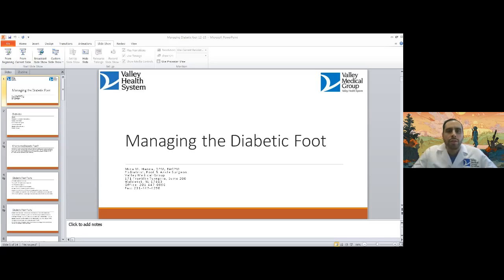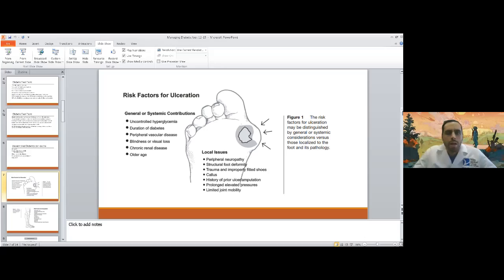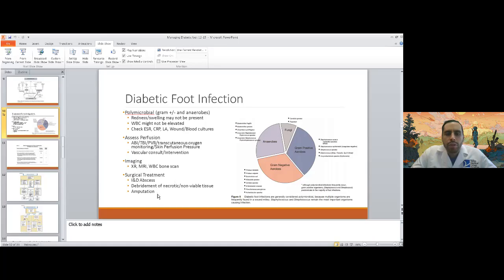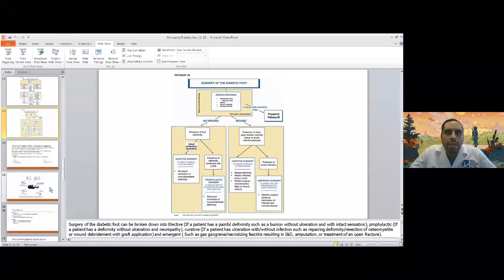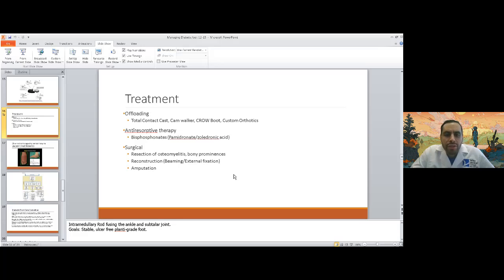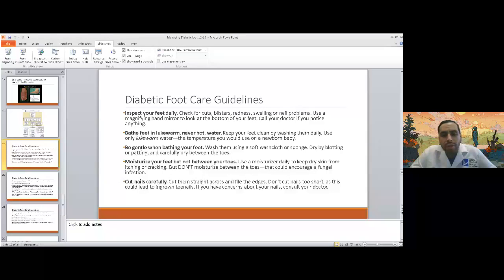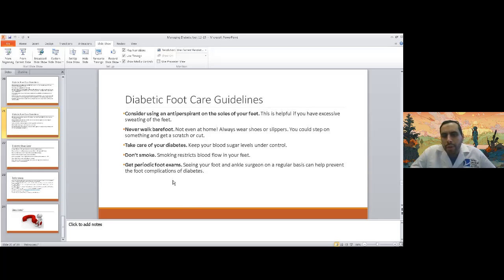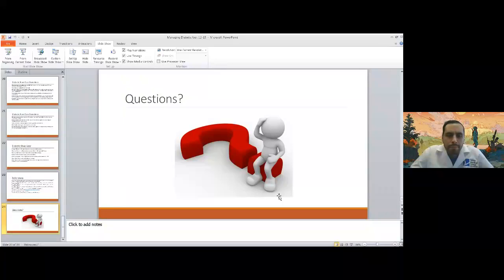Happy Feet! Protecting My Diabetic Feet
Mina M. Hanna, DPM, Podiatrist, will teach you how to care for your feet and teach you what you can do to protect your feet from complications of diabetes.